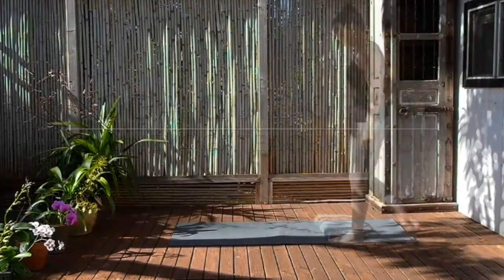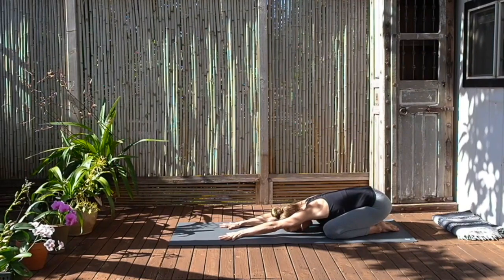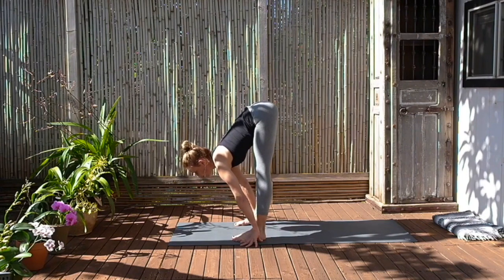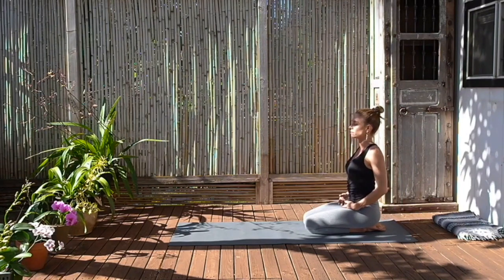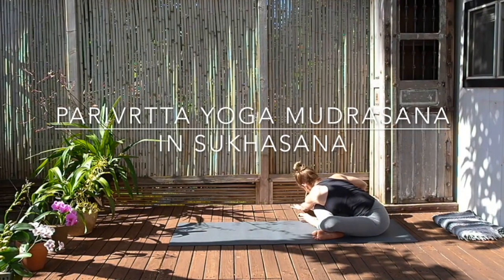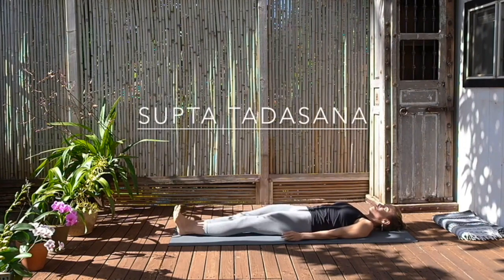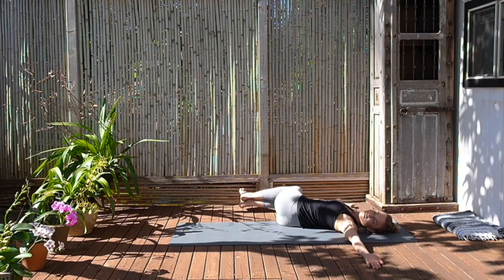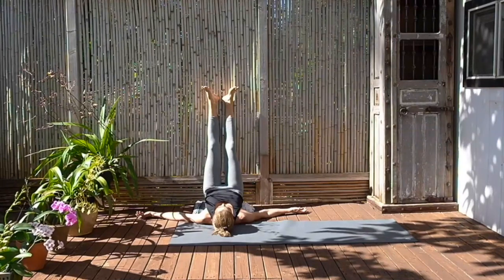Nutritious Yoga Snack | Beginner and Gentle Intermediate | 20 min | Cat de Rham | OYT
Welcome to this nutritious Yoga snack! Filmed when I lived in beautiful Maui, it's a delightful 'touch-the-body-everywhere' quickie. A 20 minute sequence of poses that strengthen, lengthen and re-calibrate the entire system. Because it's a short class the teaching style is purposefully packed with 'relentless' alignments so that the mind and body can't escape and that we make the most out of the practice. Hope that you enjoy the experience and that you'll let me know your experience! Made with love 💕  X Cat